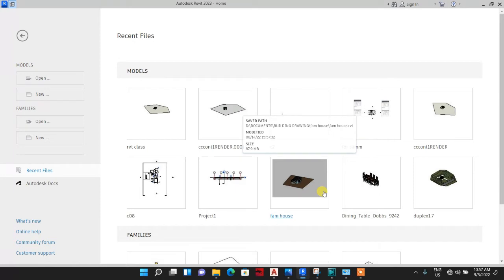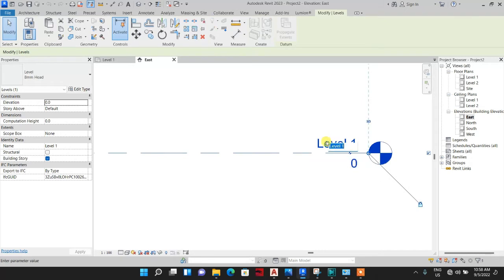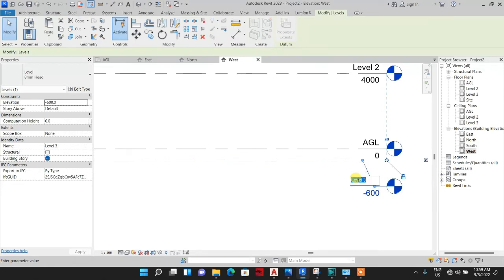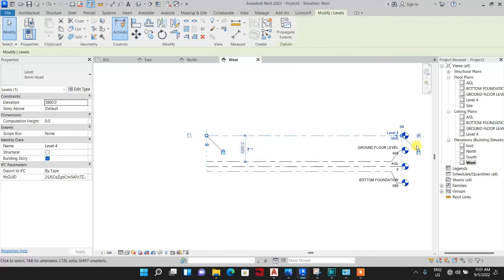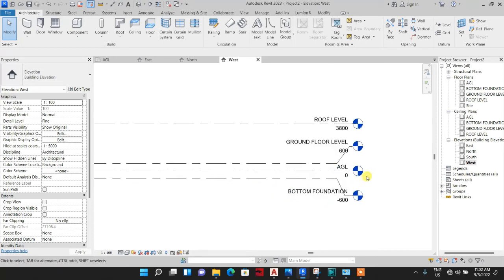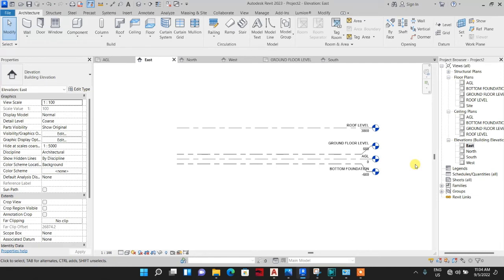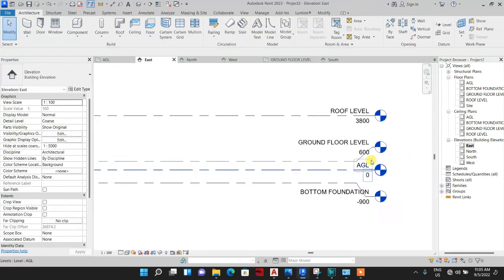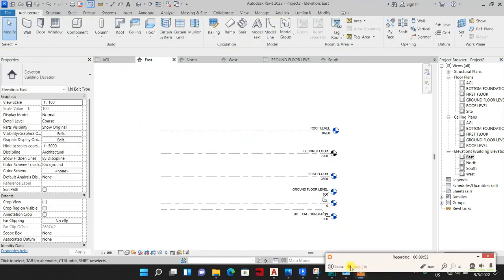HOW TO SET LEVELS IN REVIT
This video will guide you step by step on HOW TO SET  LEVELS IN REVIT.